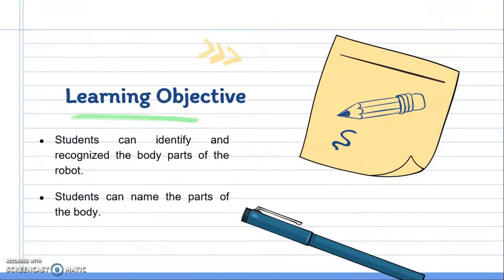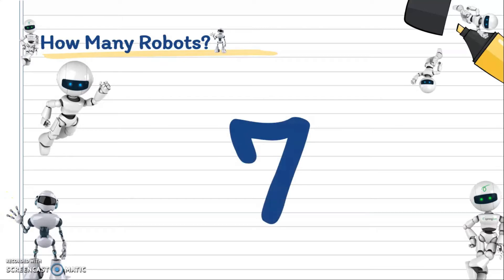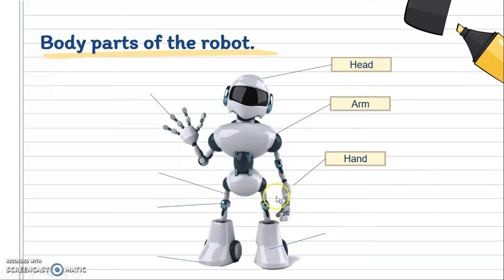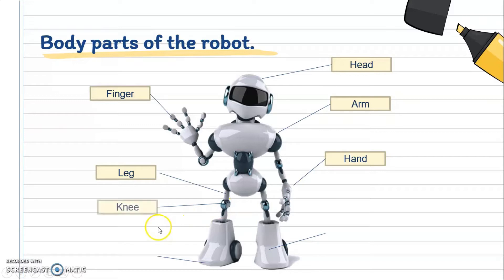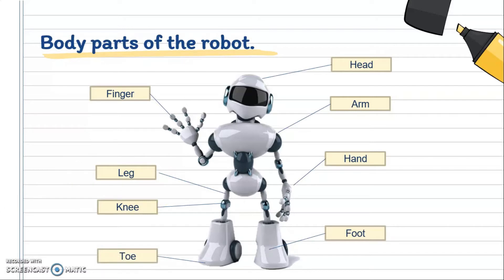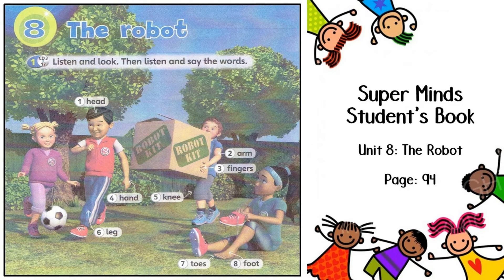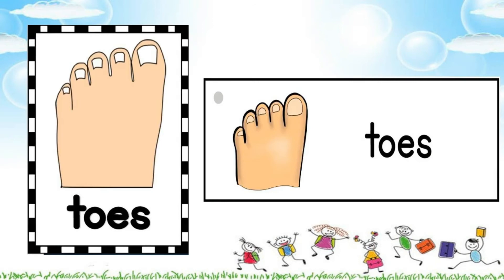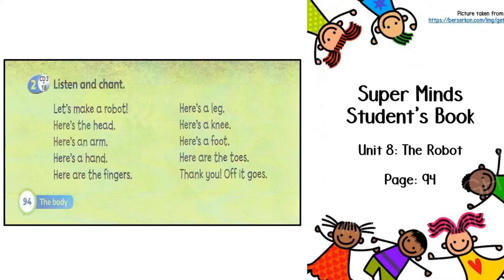ENGLISH YEAR 2 : The robot (the body part of the robot)